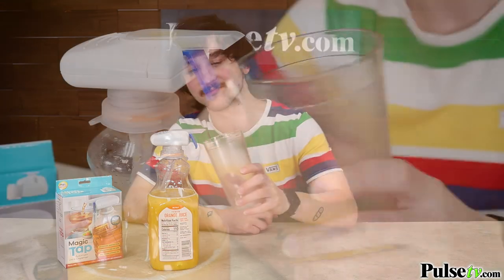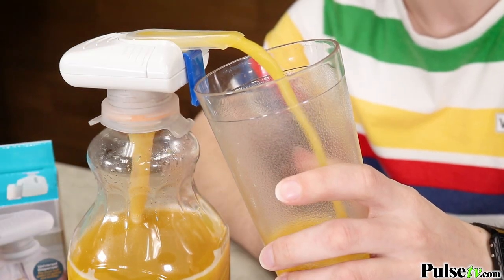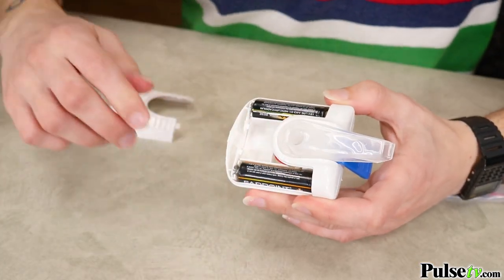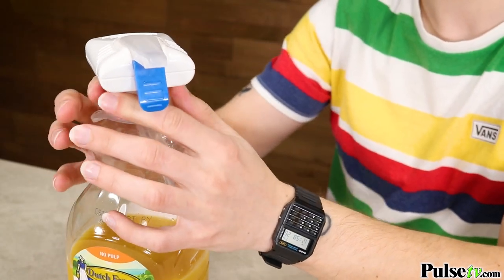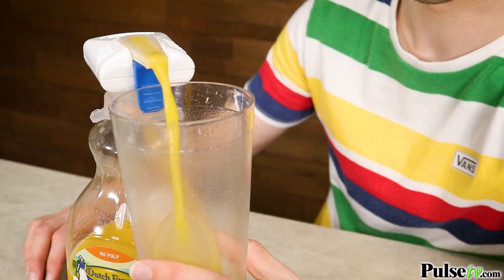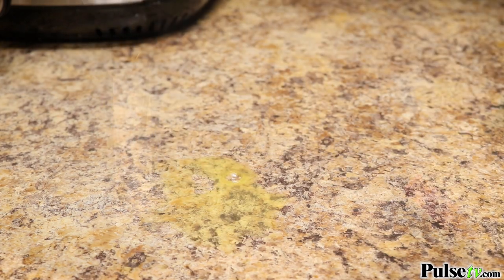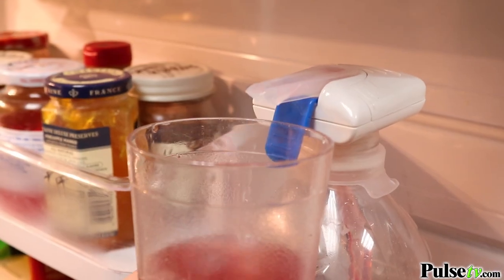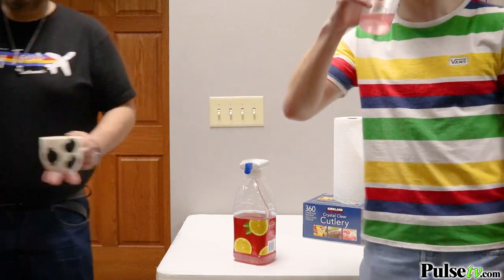Magic Tap: Automatic Drink Dispenser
The Magic Tap Drink Dispenser will automatically dispense your favorite drinks with the touch of your cup!

How Does an Automatic Drink Dispenser Work?
Finally, no more straining to carry and pour those heavy, one gallon jugs because the universal lid adapter will fit onto almost any half gallon to gallon size bottles. Simply press your cup up to the tap and watch as your drink fills your cup.